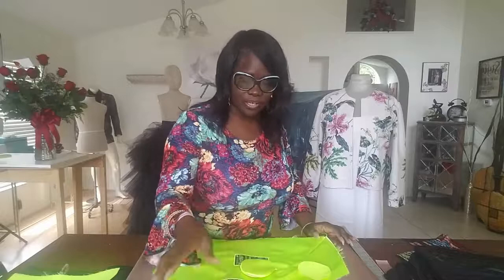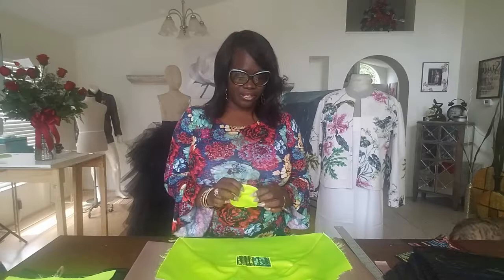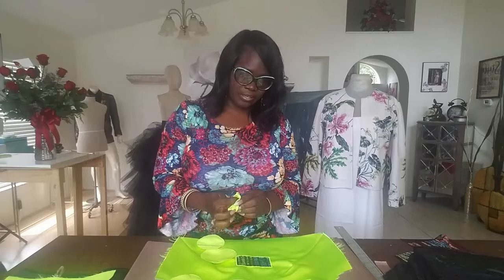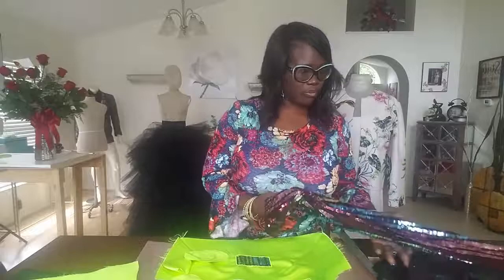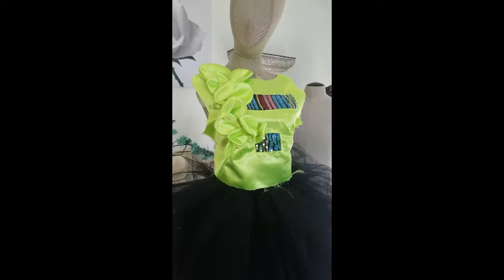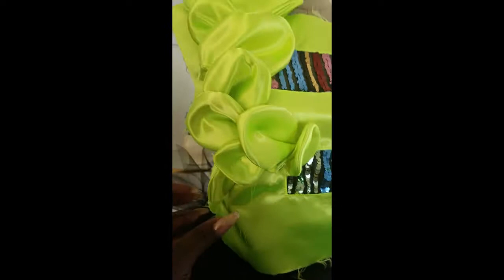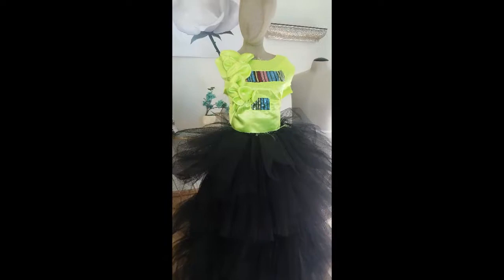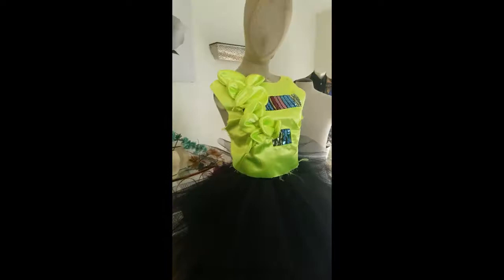Designing Avant Garde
Creating an avant garde look for fashion week